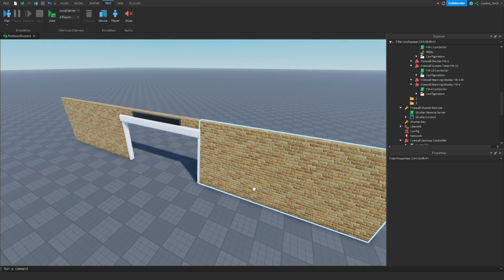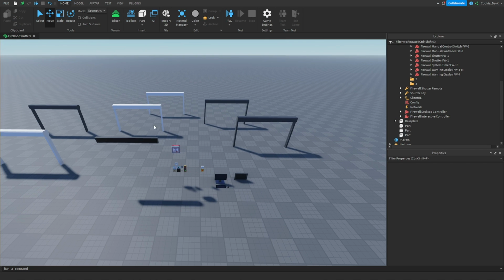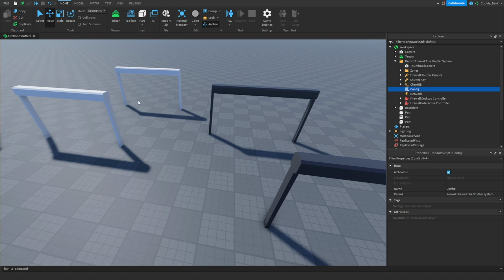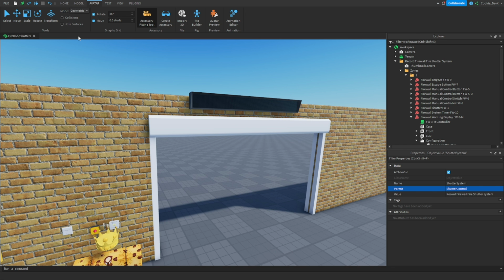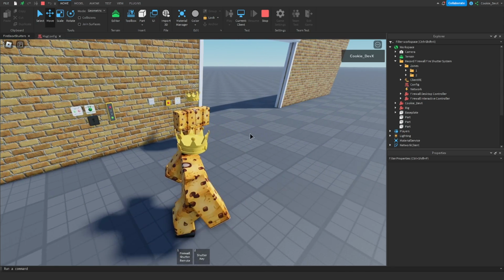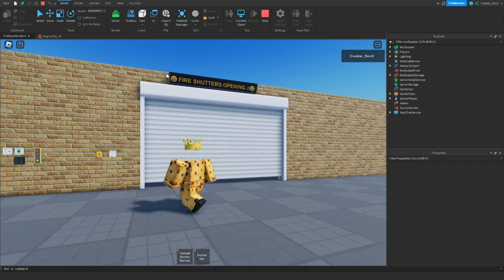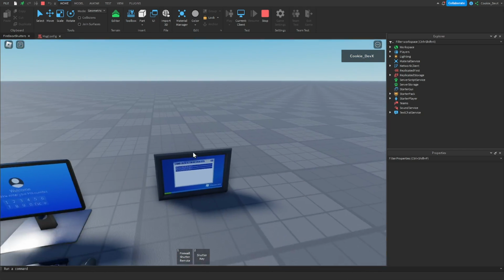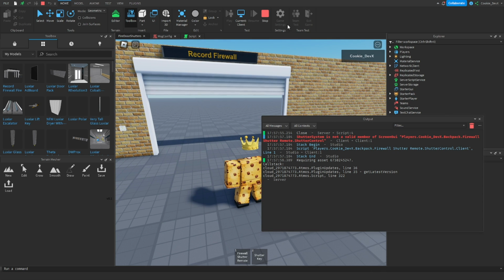Roblox Tutorial - How to add realistic Fire Shutters to your game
In today's video, I'm going to show you how you can get these very cool realistic Fire Shutters into your Roblox Game.

These are super useful if you have any roleplay games where you may need to lock it up or use it for some sort of fire roleplay system.

Would you like to chat about Roblox, Roblox development, scripting support or have any cool Roblox video suggestions?